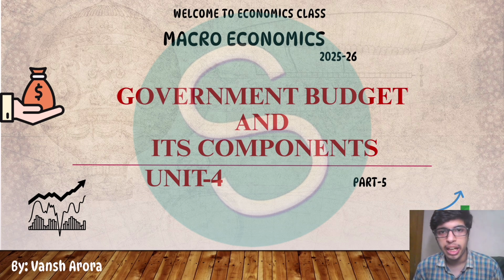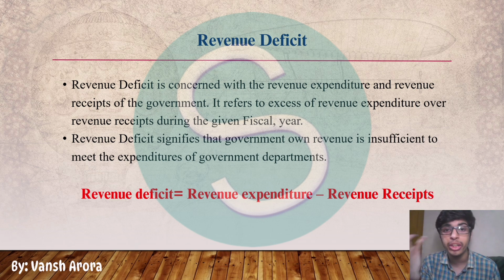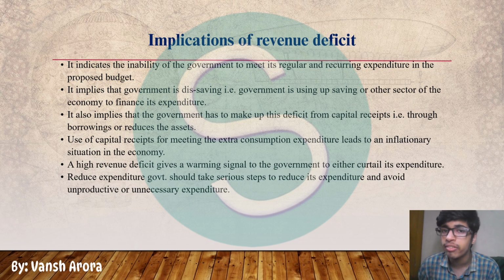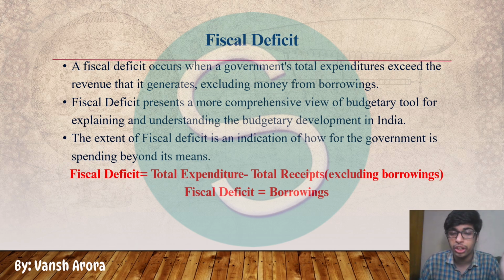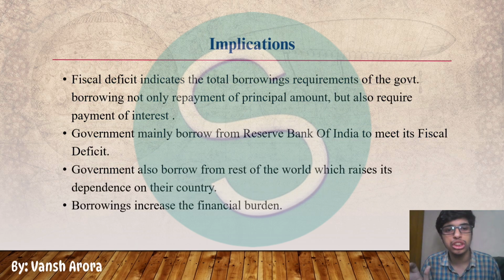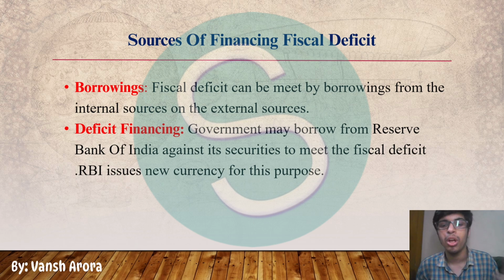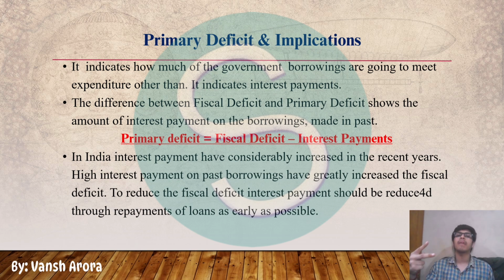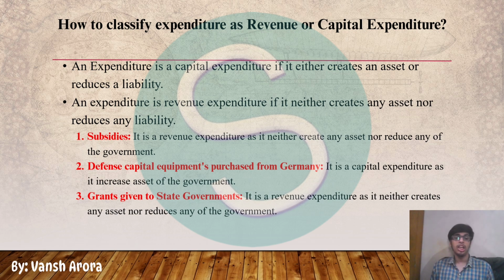Class 12 Macroeconomics Unit-4 Part-5📚